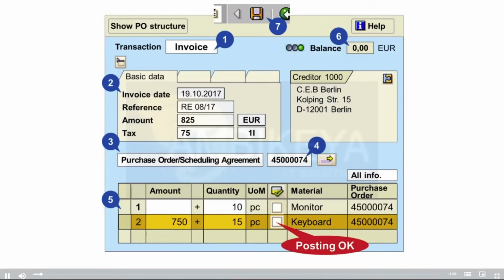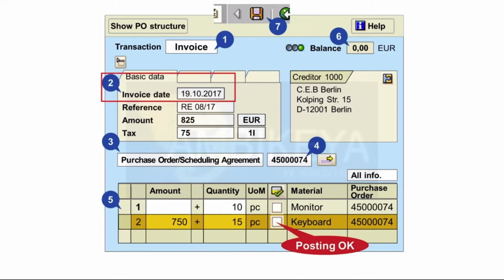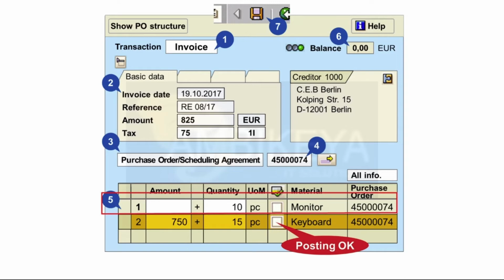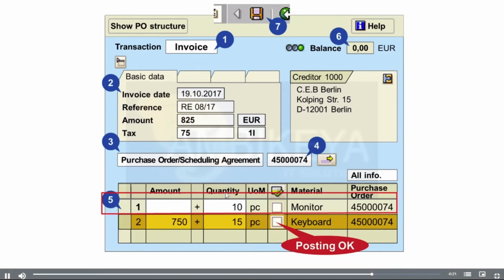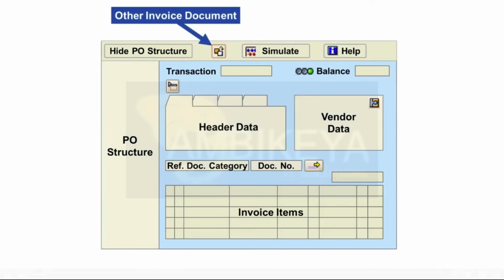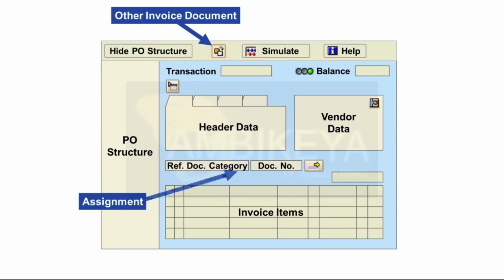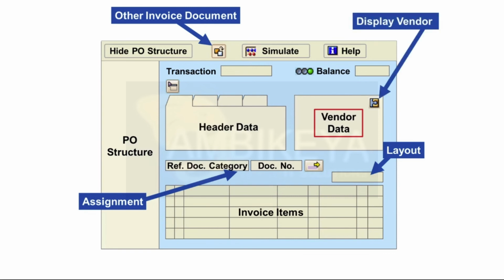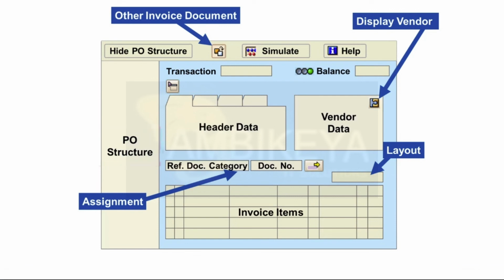How to Using the Advanced Transaction for Invoice Verification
* Enter an Invoice with Advanced Transaction
* Entering an Invoice Against the Purchase Order
* Invoice Entry - Transaction MIRO